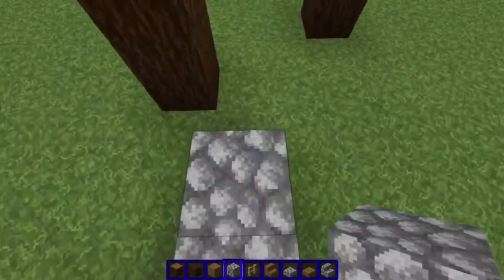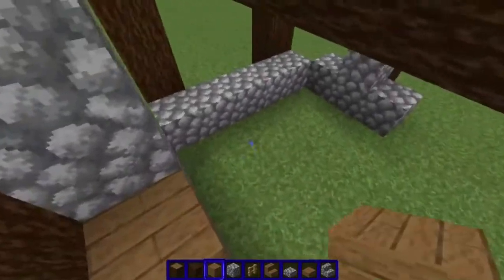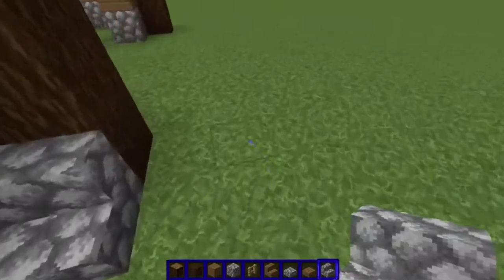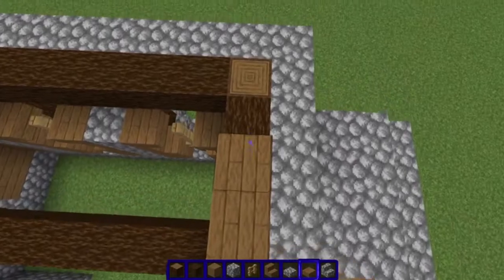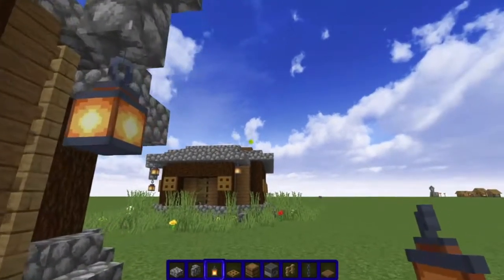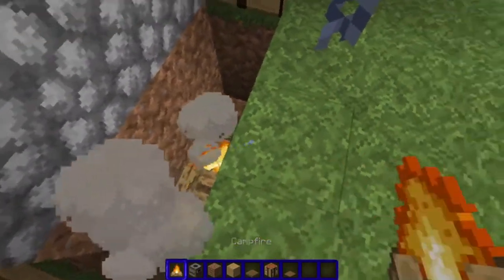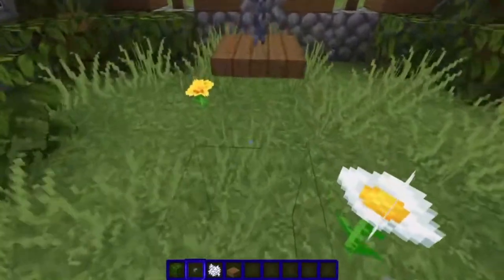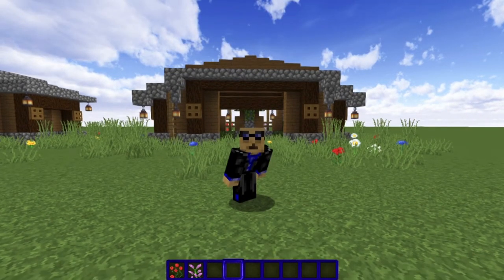Minecraft 1.16 Simple Mining Hut Tutorial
If your mine is a hole in the ground at the surface then you need something to cover that hole and make it safe. That's where this mining hut comes in.

Please ask for an invite to my discord as I prefer a small community of awesomeness than a large community of stench.